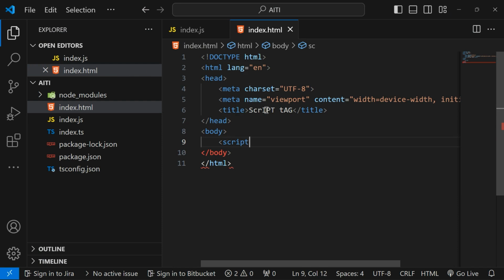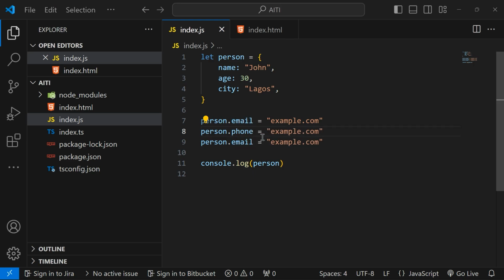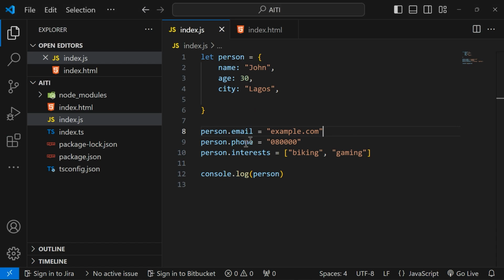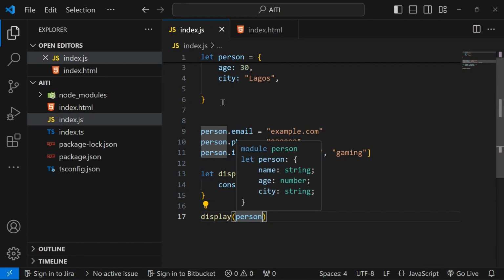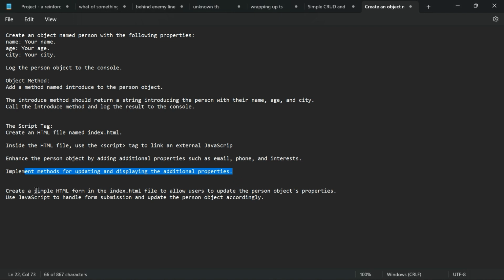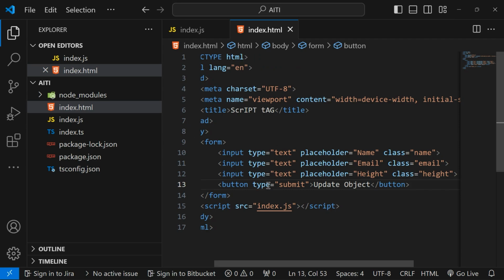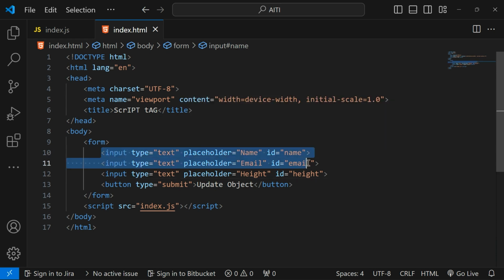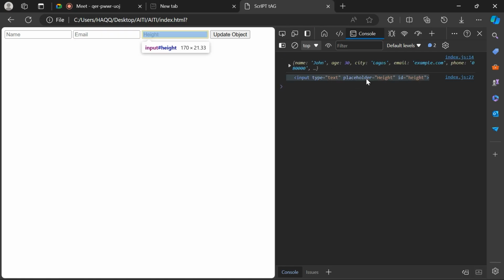Raheem 13 Complete JavaScript Live Session